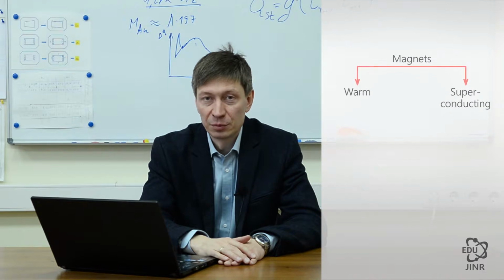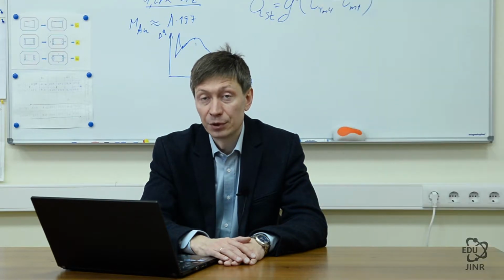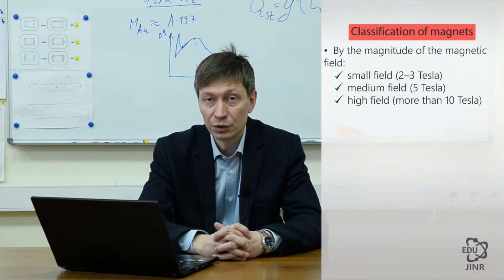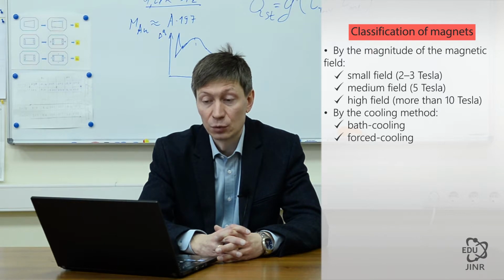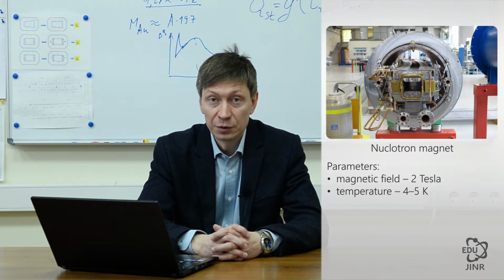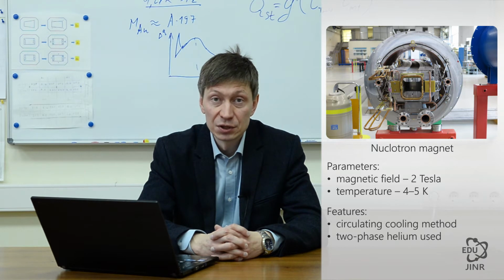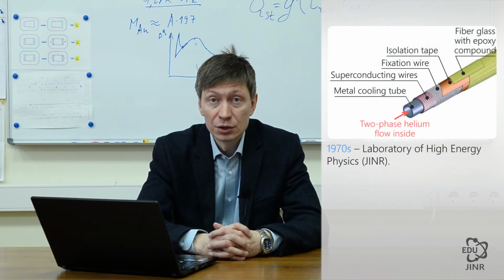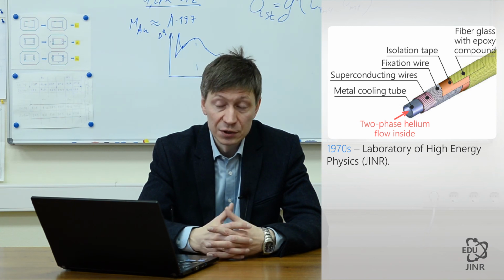5.1 Magnets for ring accelerators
Lecture is brought you by the Head of the research and experimental department of SC magnets Sergey Kostromin (LHEP, JINR).